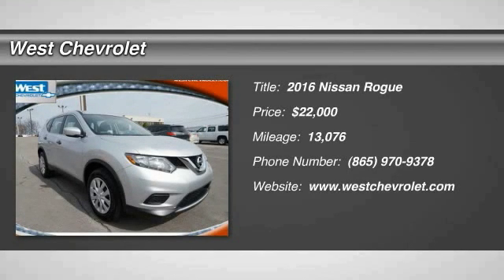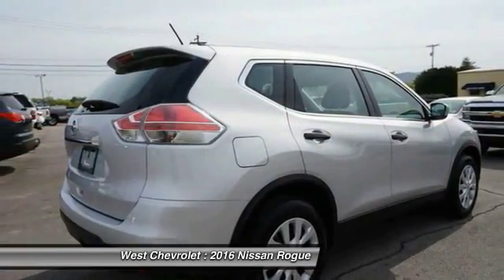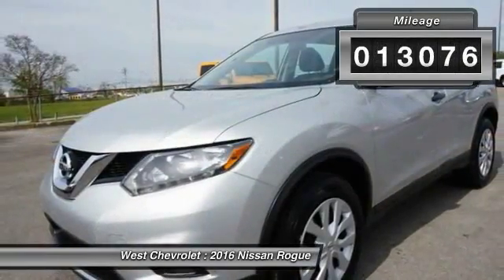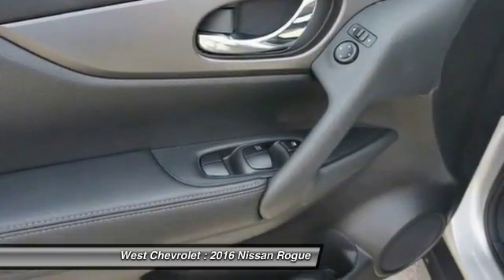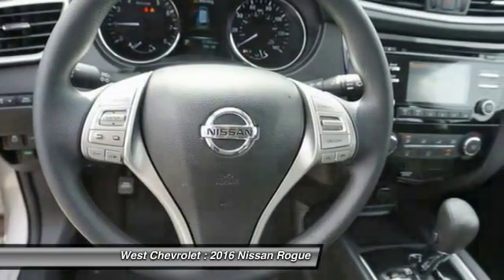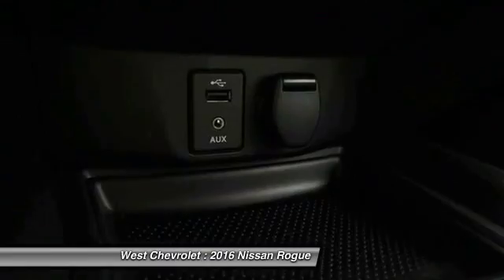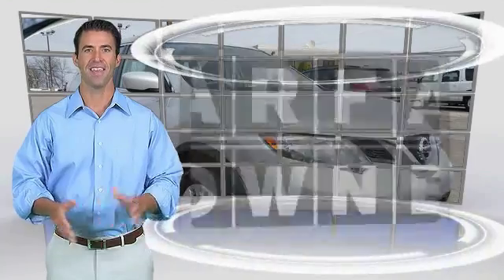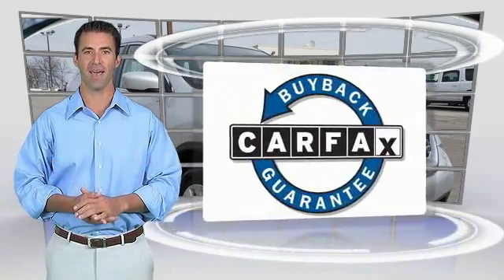2016 Nissan Rogue Alcoa TN 740789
2016 Nissan Rogue S FWD

West Chevrolet
3450 Airport Highway

You'll love this 2016 Nissan Rogue. This is a  you'll want to take home. With 13076 miles, it features Automatic transmission and an exterior color of Silver.